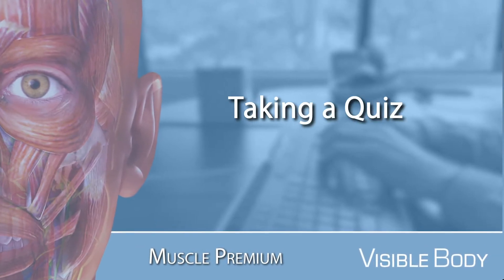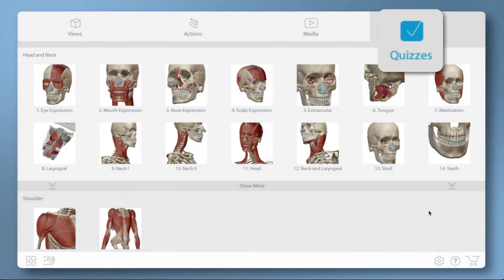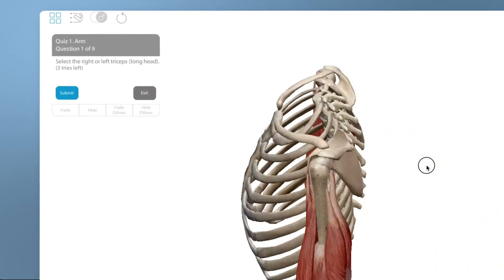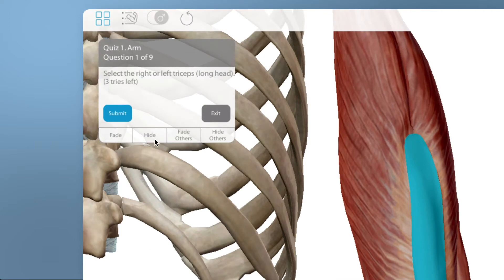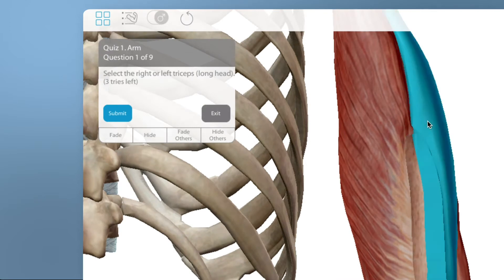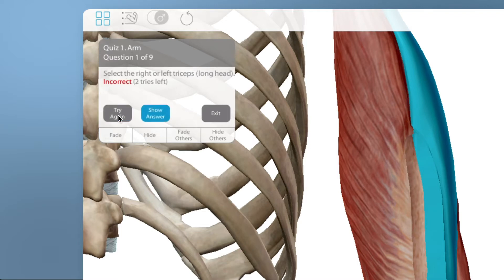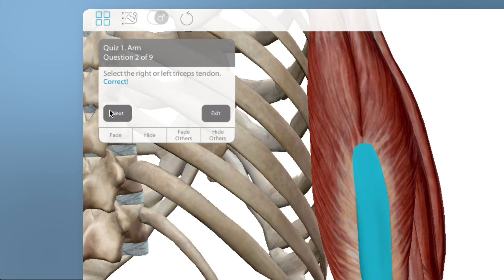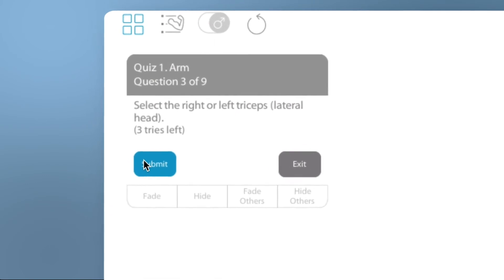Taking a Quiz | Muscle Premium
Muscle Premium is a comprehensive reference of musculoskeletal structures and function, plus common injuries and conditions.